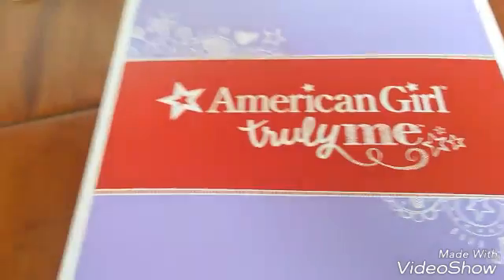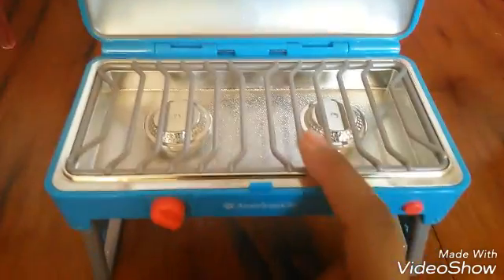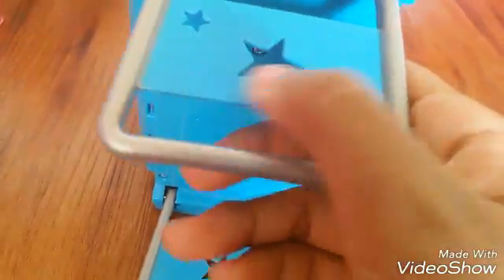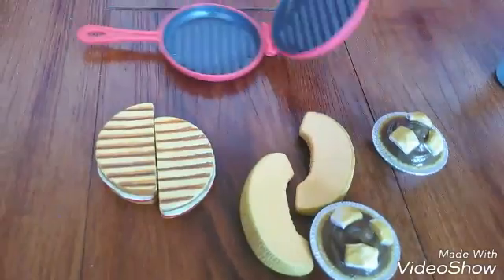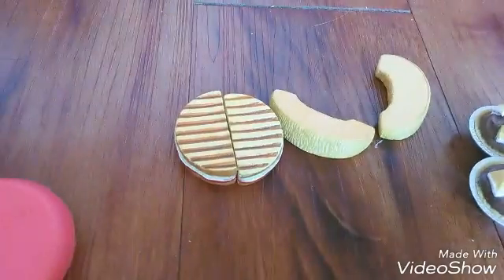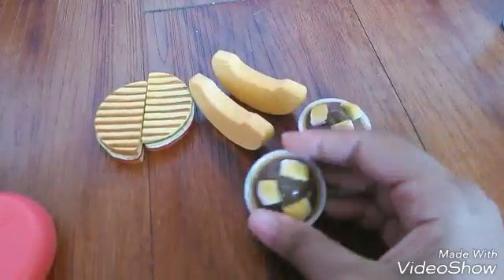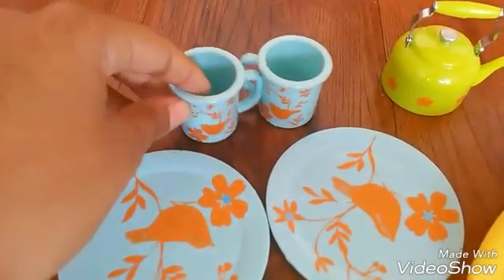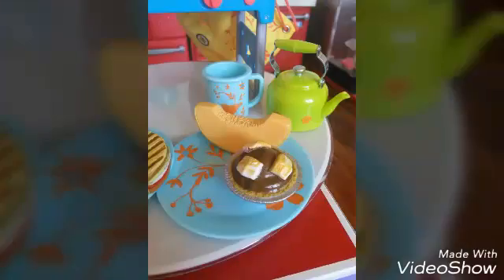Reviewing/opening the camp treats set